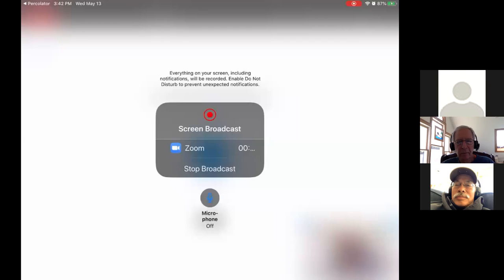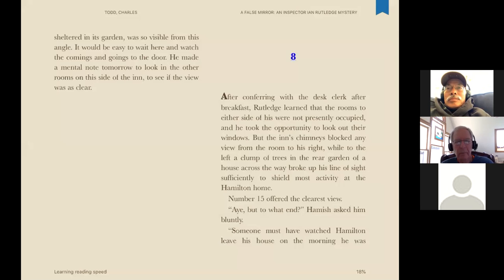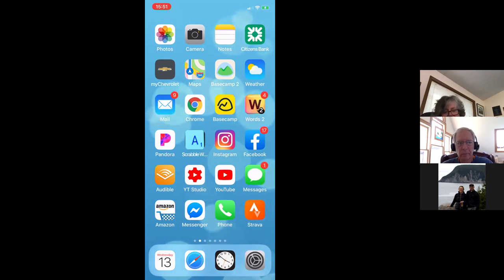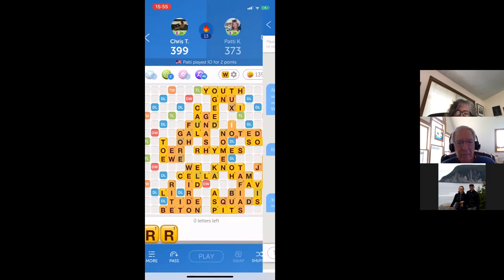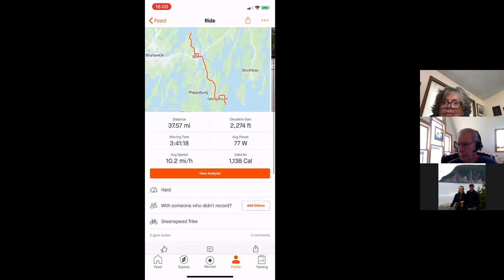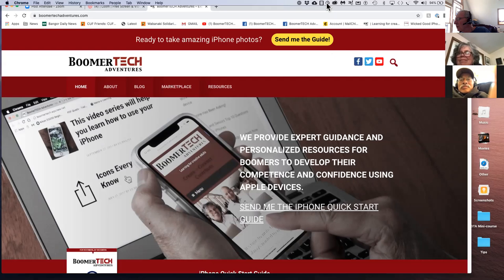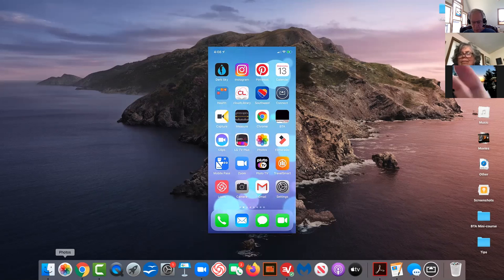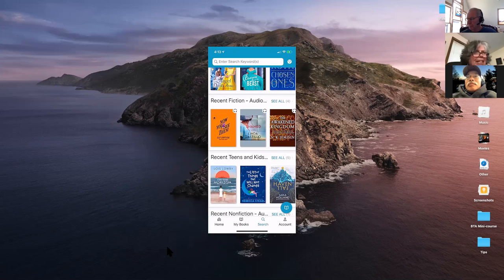Favorite Apps from BoomerTECH Adventures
BoomerTECH Adventures guides, Jill, Chris, and Ed, talk about two (each) of their favorite Apps. There are so many apps to choose from and everyone has her/his favorites. See what the BoomerTECH Adventures guides have as their favorite apps.